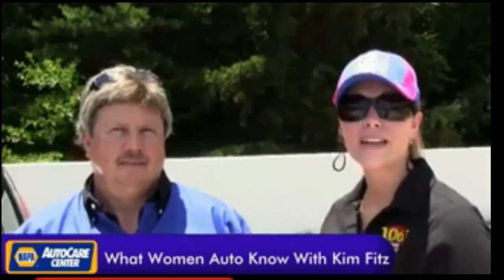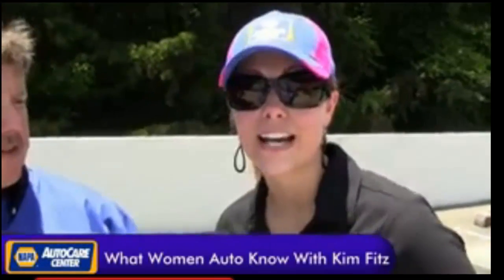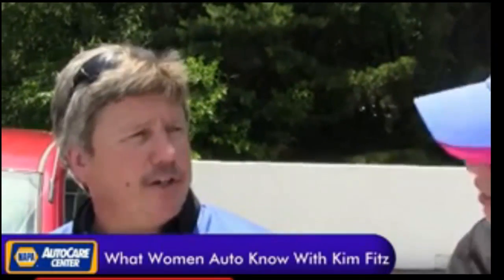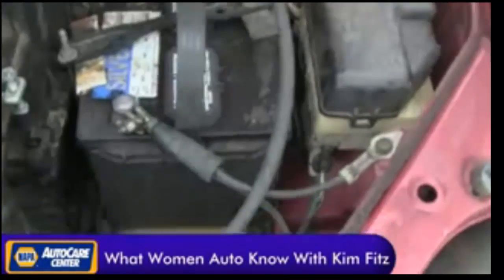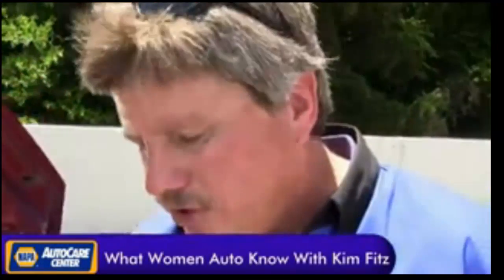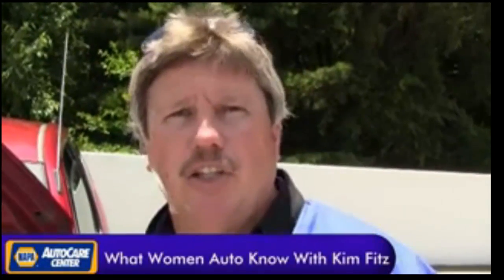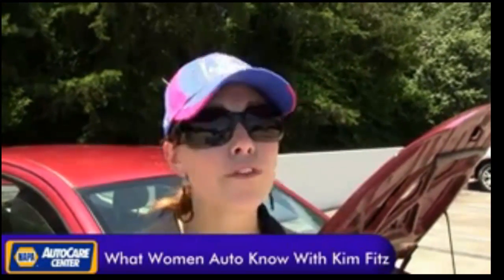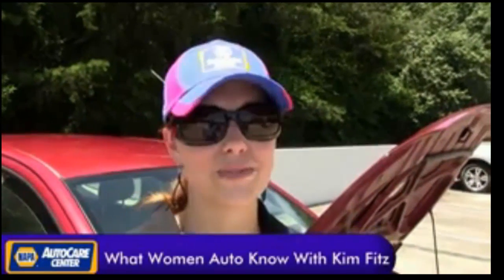Car Battery Marietta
| FREE Car Battery Test & Cleaning in Marietta GA (a $20 value) at NAPA's Premier Service Center 1280 Powder Springs Rd Marietta GA 30064 | Call